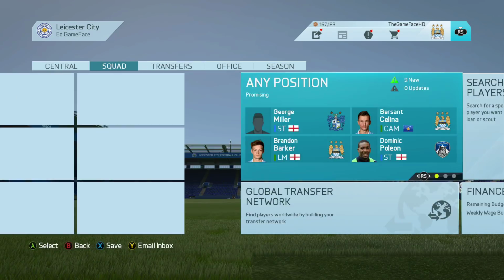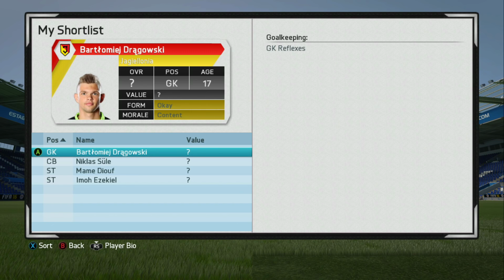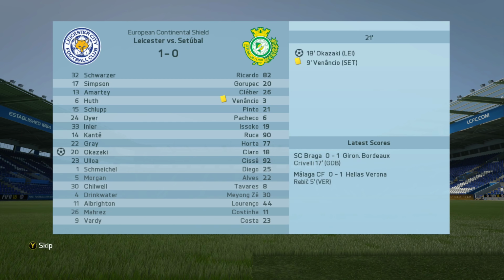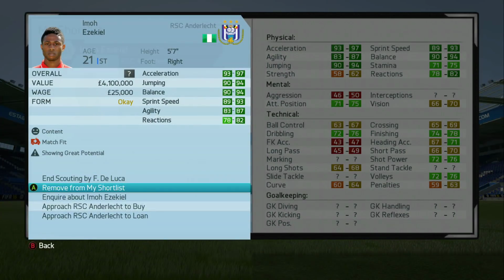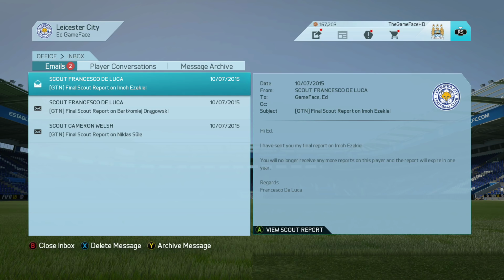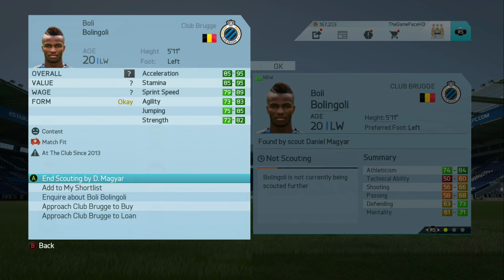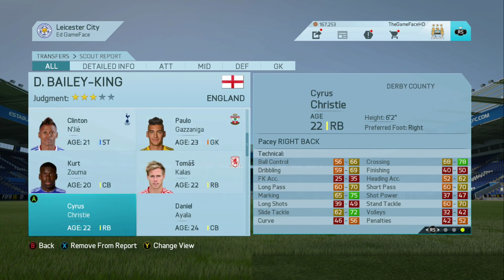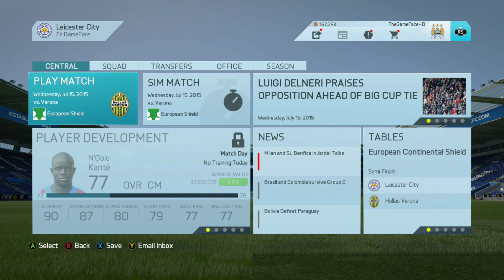FIFA 16 | Leicester City Career Mode | Episode 1 | Here we go!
► Hope you enjoyed today's episode, come back for more, everyday!
► Can we hit 30 LIKES on today's episode?
Donation, to help videos be uploaded faster, would be greatly appreciated!